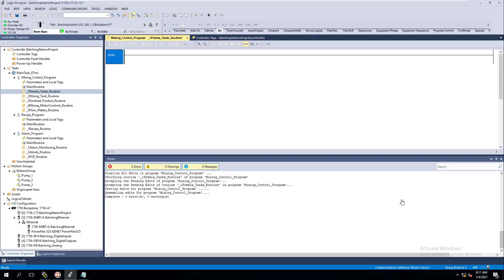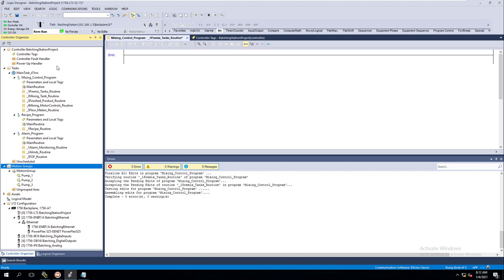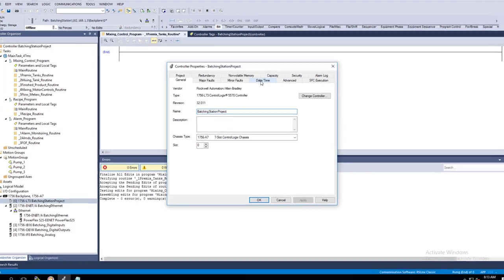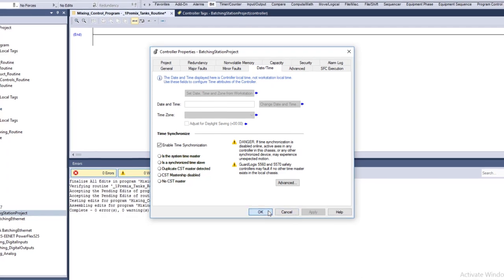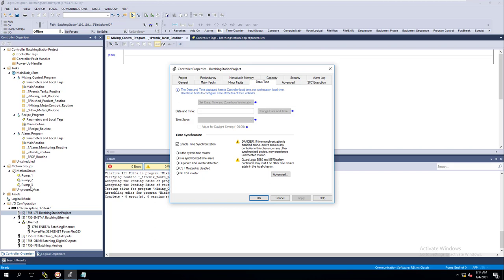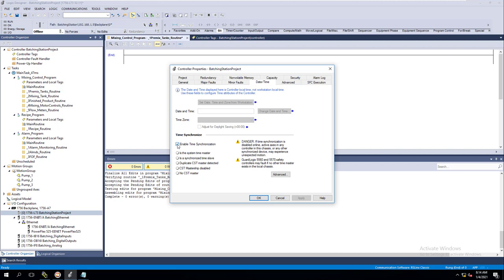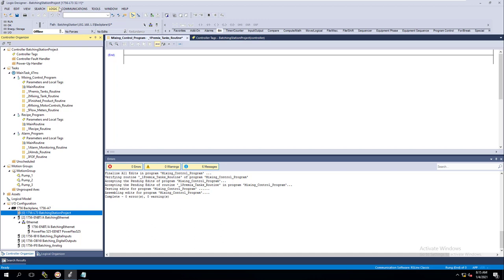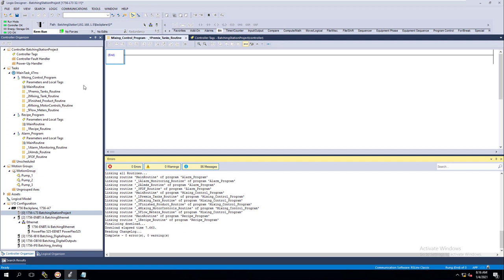Studio 5000 Motion Group Time Synchronization with Date & Time | Batching PLC Day-19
If you are using servos in your Studio 5000 program then you have a motion group that needs to be time synced to the processor time for proper controls which in this short video under 5 minutes we show.

When it comes to servo timing or the way a controllogix processor scans the tags & monitors the encoder then knowing that there has a be a time master is important.

In very large systems, the time master is not just the processor but is actually derived from an Ethernet switch that works with a master processor.

In small systems, the time master is in the local processor so it is very easy to just make sure the time is set & the check box is checked.

In this short video, I show how to do this on the small scale system using Studio 5000 32 from our batching station plc training.

Video Content:
0:00 Quick intro
1:00 Setting the controller properties for time synchronization
2:15 The difference in large scale systems & small scale servo systems
4:00 Downloading the plc program & checking the servo group
4:35 Recommended video for you